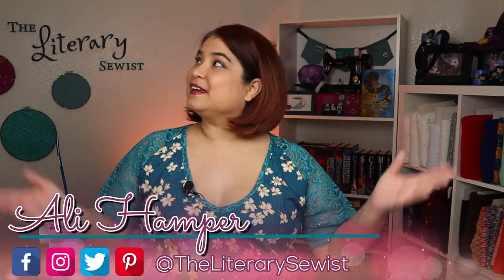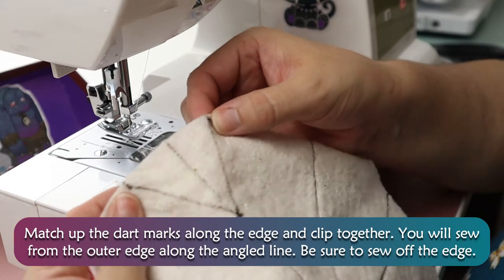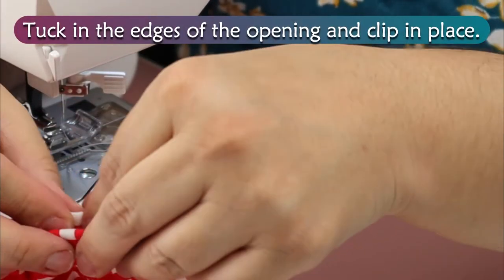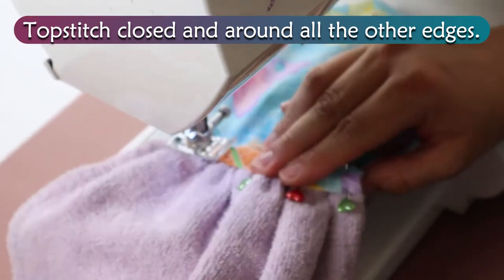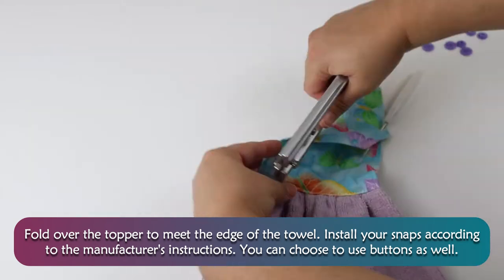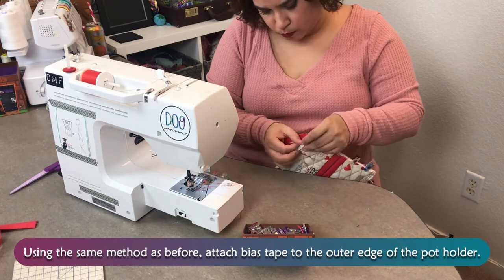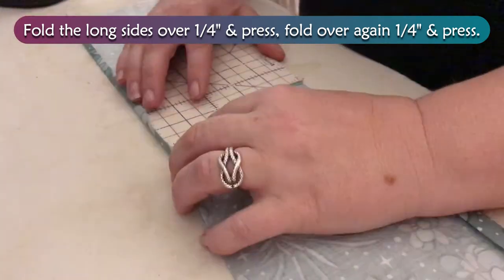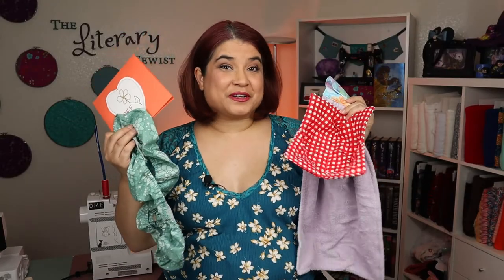SEW THIS! 5 More Quick Sew Gift Ideas for Everyone!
As a follow-up to my original Quick Sew Gift Guide, here are 5 more ideas for you! Sew this and everyone will love what you've made for them!

⏳Time Codes:
0:00 Intro
0:25 How to Sew a Bowl Cozy
3:37 How to Sew a Hanging Hand Towel
6:08 How to Sew a Pot Holder
9:00 How to Sew a Steering Wheel Cover
9:57 How to Sew Embroidered Cards
10:47 Which Quick Sew Gift Will You Make First?